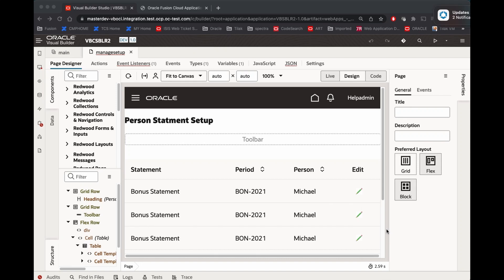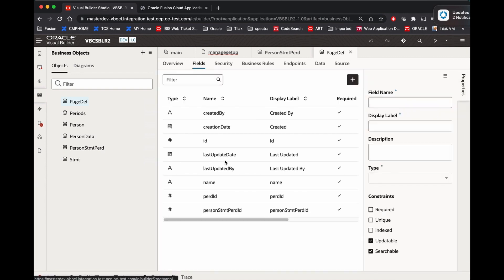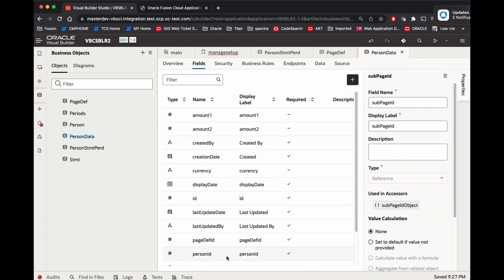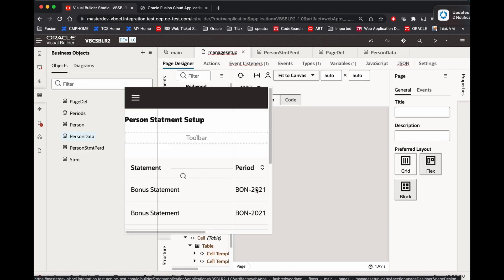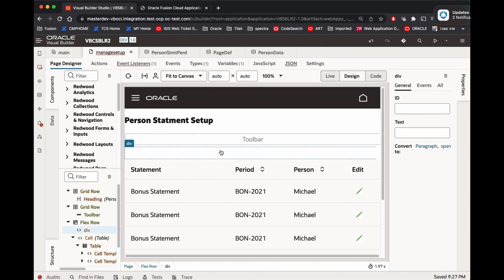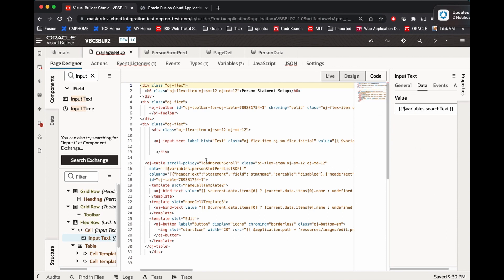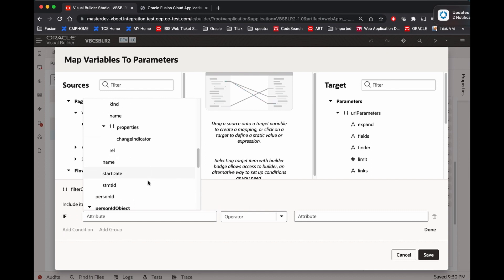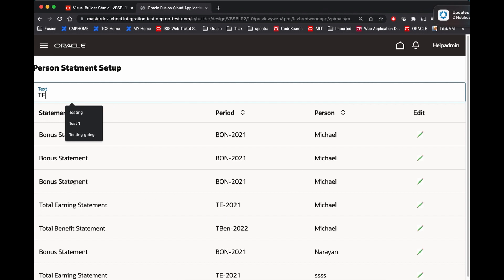Oracle VBCS Beginner Lessons - Search Table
This session covers how to search in table